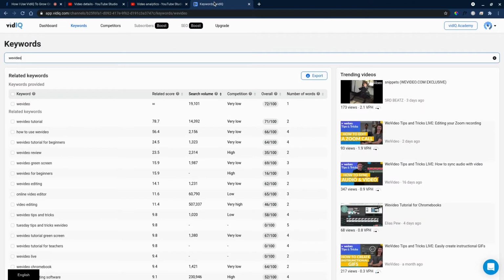How I Use VidIQ To Grow On YouTube (if you clicked this, it works!)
How I Use VidIQ To Grow On YouTube

This is a video where I show two case studies on WHY you should consider using a keyword research tool like VidIQ.

Free to use and the paid version costs around $10/m, and I highly recommend it to take your YouTube SEO to the next level.